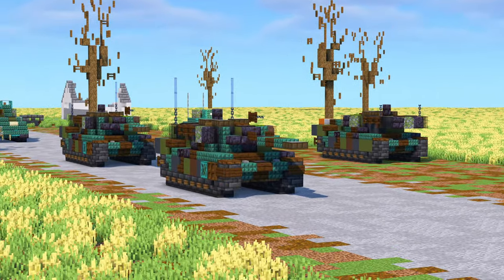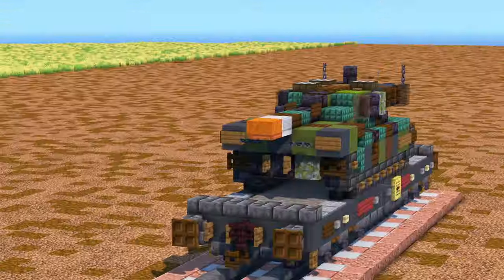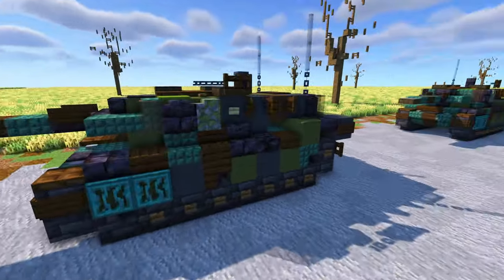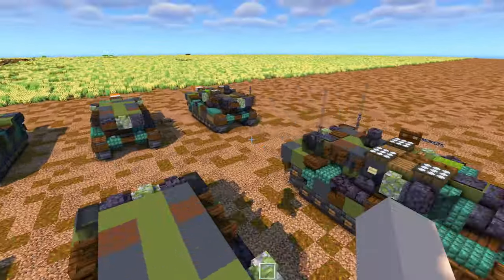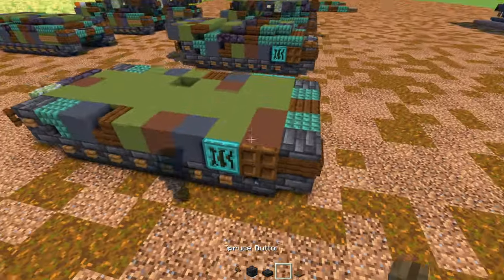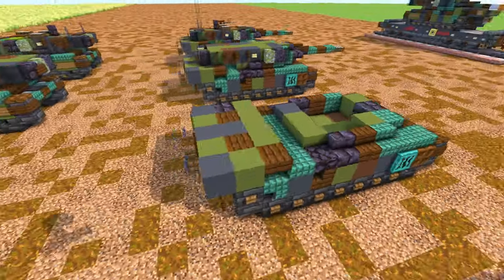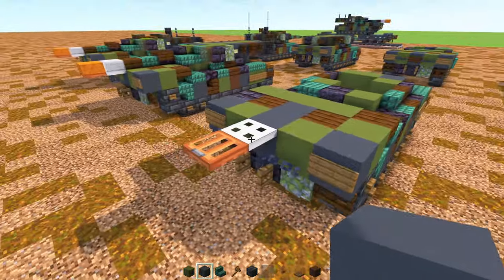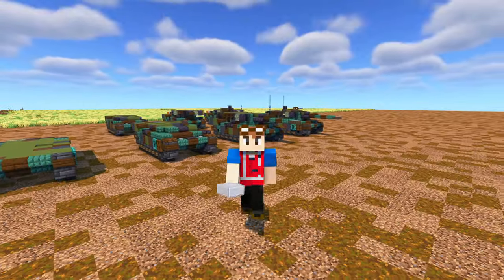Minecraft Leopard 2A6 Tank Animation + Tutorial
How to make a Minecraft Leopard 2A6 main battle tank used by the German Army Bundeswehr and other nations including Ukraine in the Russo-Ukrainian War. Put a little animation too!